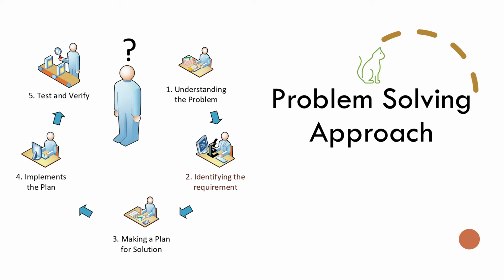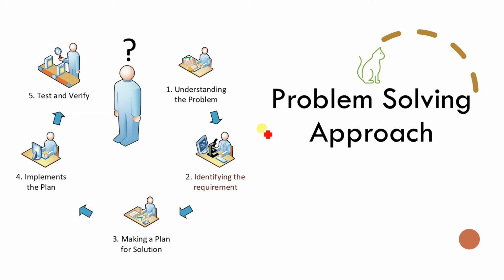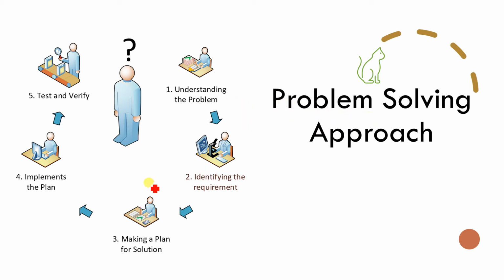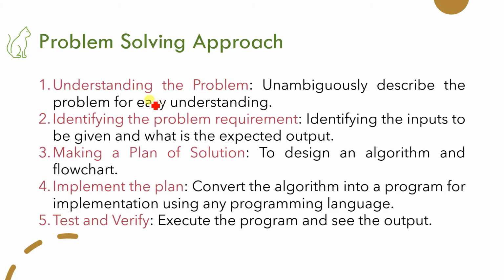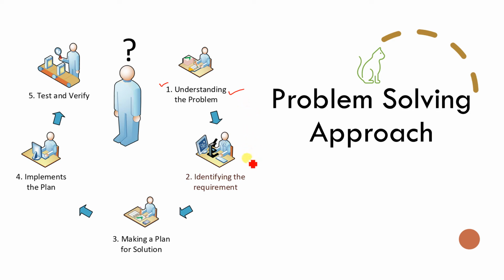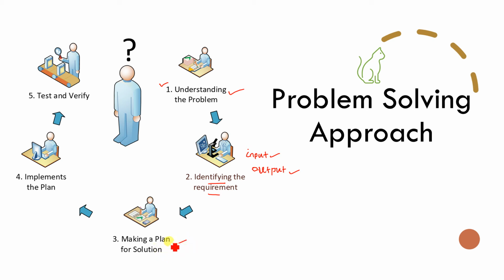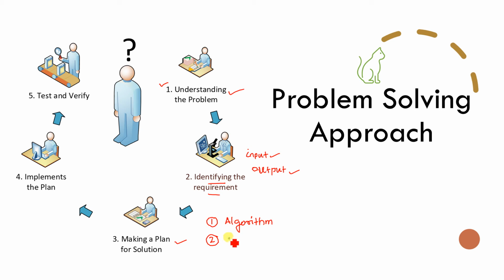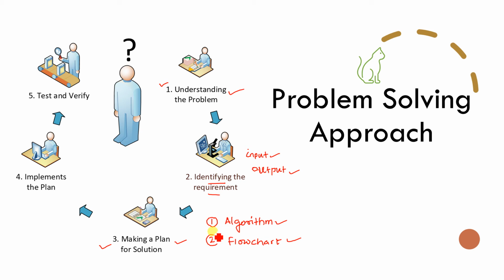Unit-1 Lecture-15 Introduction to Problem Solving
This lecture introduces the concept of a problem-solving approach. This is a preliminary talk before we discuss the concept of Algorithm and Flowchart.